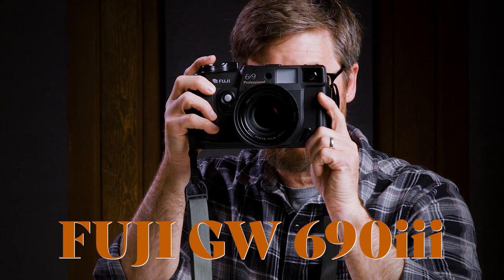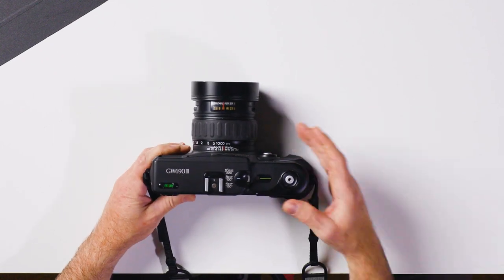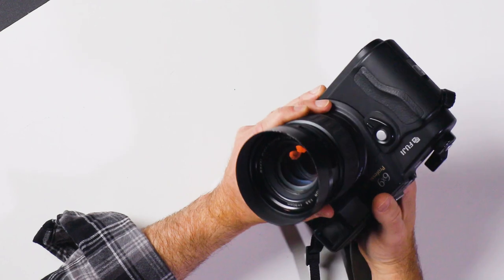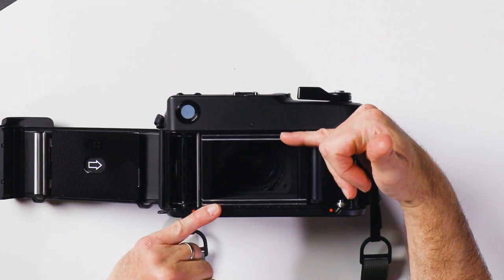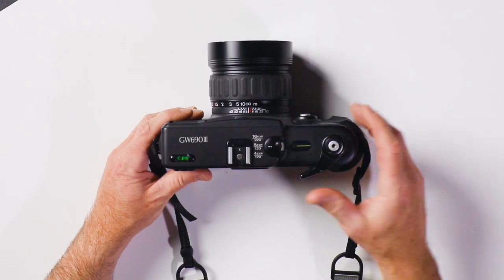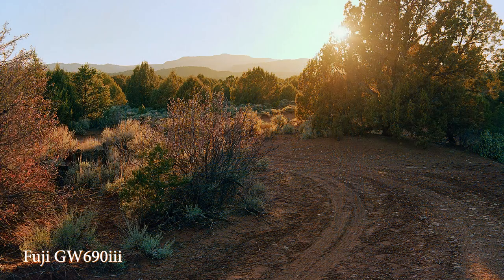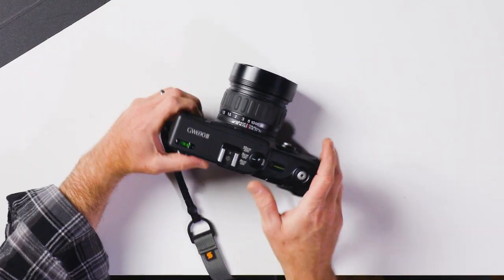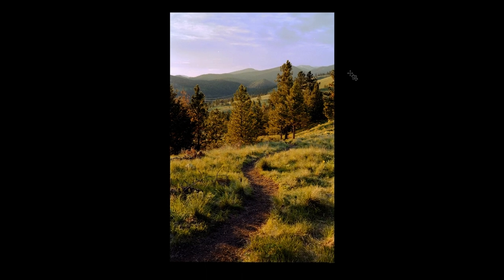Fuji GW690iii Medium Format Film Camera | Thoughts on Shooting Film in the Digital Age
In this video, Jeff talks about his experience with the Fuji GW690iii 6x9 medium format film camera,  its limitations, its strengths, his philosophy on film vs digital shooting - and discusses how this camera compares to other Fuji's other monster medium format camera.

Jeff shows some example images from both the GX680iii and the GW690iii and the resulting scans - as well as how to load and unload film into this camera.
Gear Used to make this video:
Canon C70
Canon 5DMarkIV
Sound Devices MixPre10ii
Sennheiser MKH-50
Sanken COS-11D
Ultrasync timecode
Lectrosonics SMDWB
Lectrosonics SRc
Genaray Endeavor
Genaray Essentials
Matthews Mafer and Cardellini clamps
Manfrotto Autopoles
Adobe Premiere Pro, Adobe Photoshop